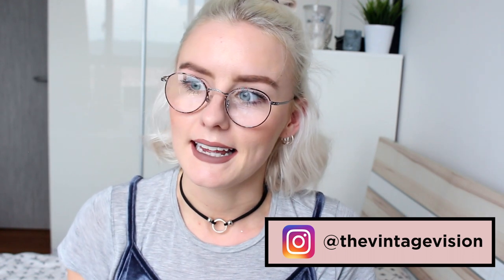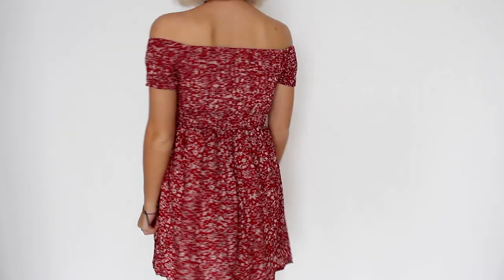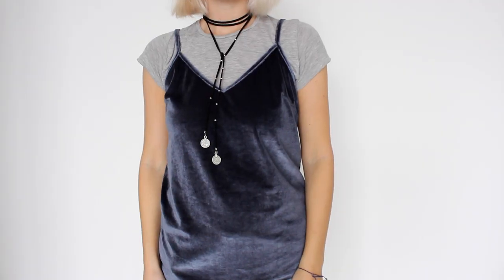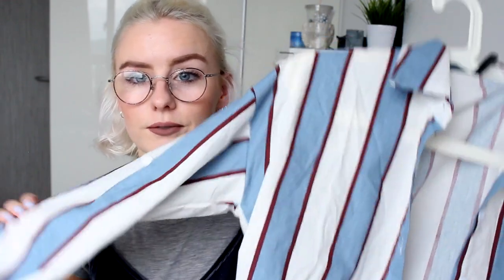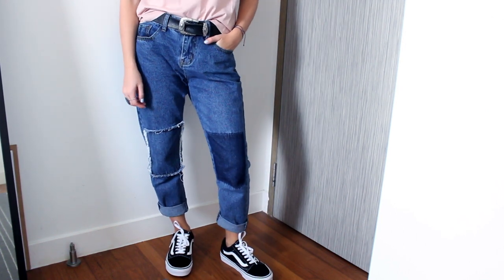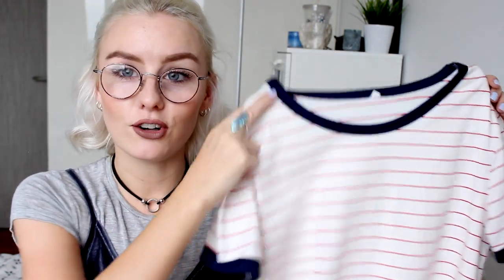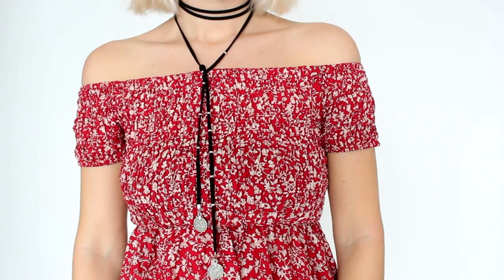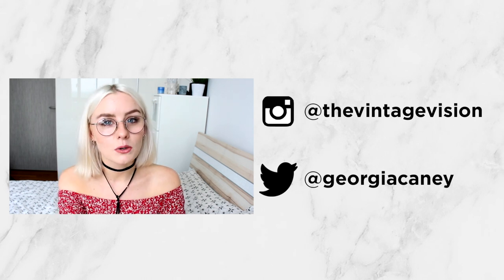NOVEMBER TRY-ON HAUL | VANS, ROMWE, SHEIN